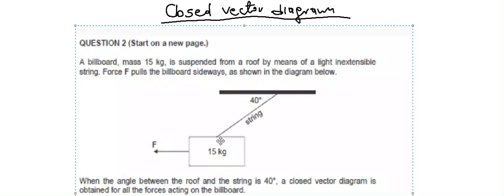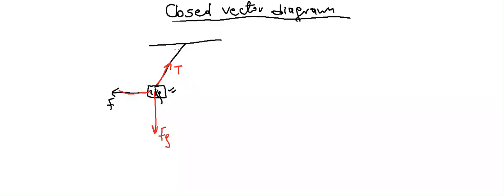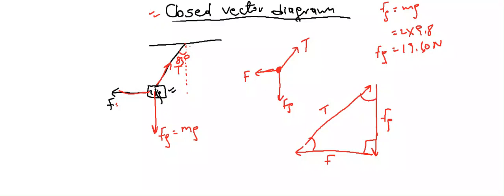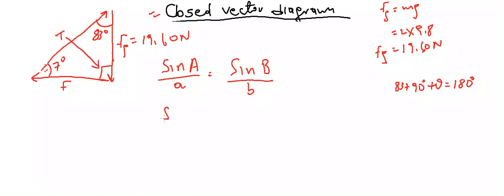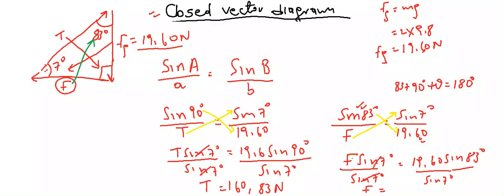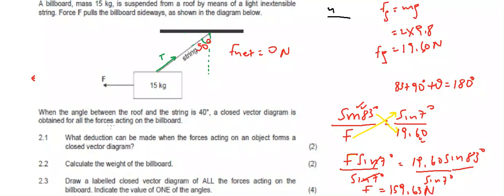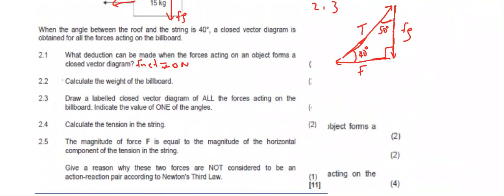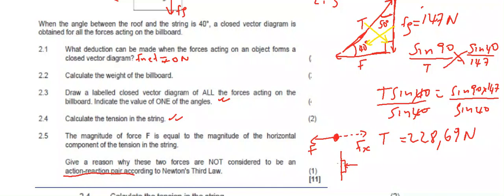VECTORS IN 2D | CLOSED VECTOR DIAGRAM | GRADE 11| PT 2